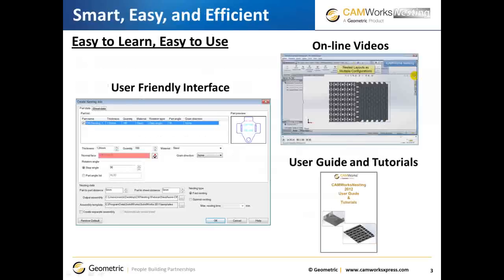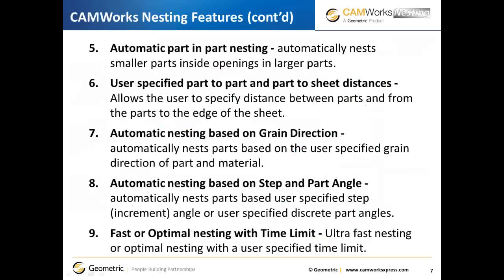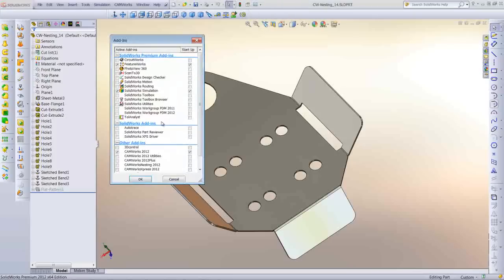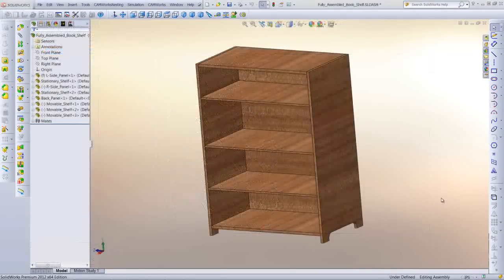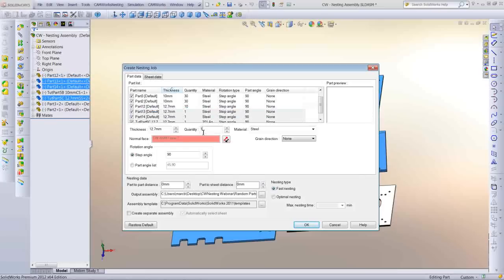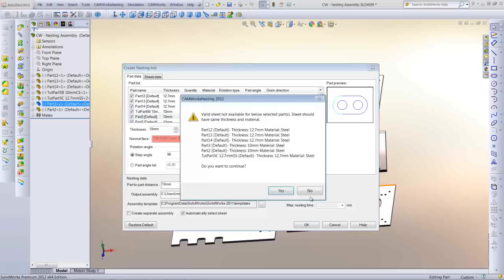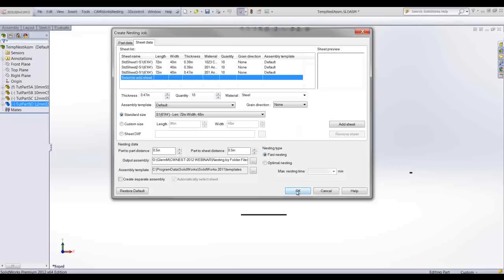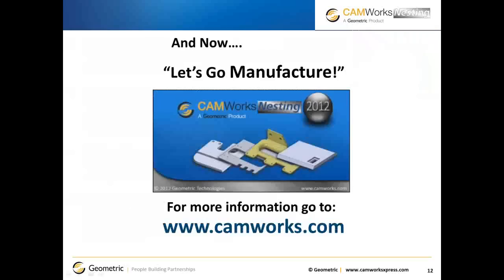CAMWorks_Nesting_Webinar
In this video, the features of CAMWorks Nesting are showcased. CAMWorks Nesting is an automatic nesting solution designed to nest the layouts of SolidWorks or part assemblies.